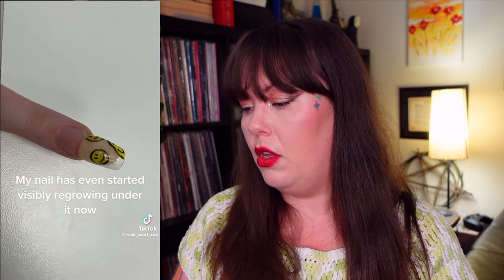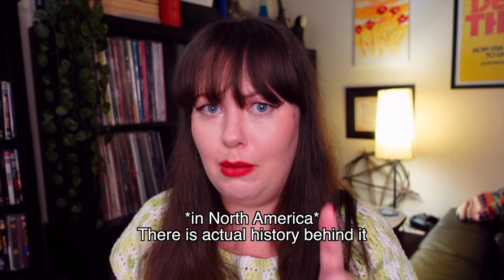Unhinged, Ignorant and Racist Nail TikToks! // Nail Tech Reacts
Nail Tech reacts to unhinged, ignorant and racist nail Tiktoks.

ICYMI
Why Are Influencers Talking About the SAME BAD Amazon Nail Products? - INFLUENCERS ARE LYING TO YOU!

SHOULD YOU BE SCARED OF GEL X?? // NAIL TECH REACTS TO VIRAL "GEL X ALLERGY" WARNING VIDEO

Vagabond Saints
253 King St E
Hamilton, Ontario
Canada
L8N1B6